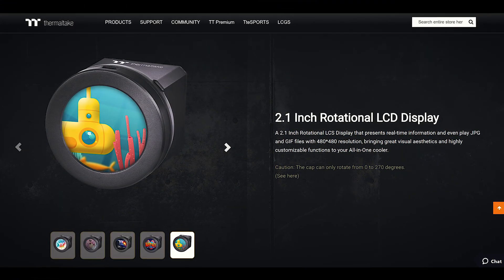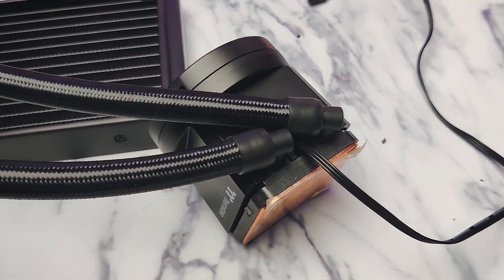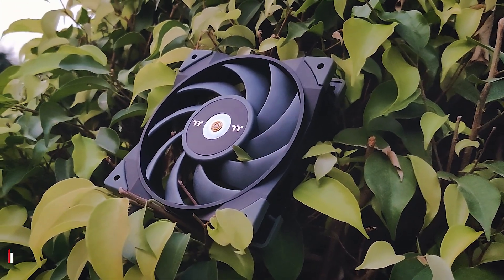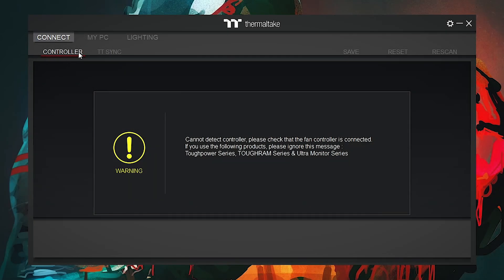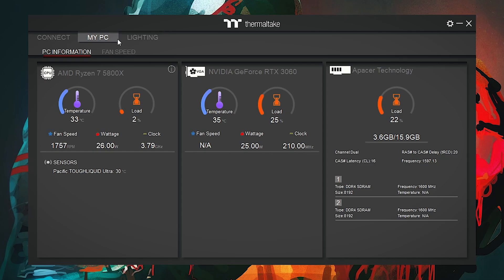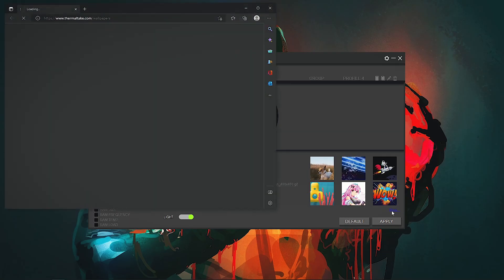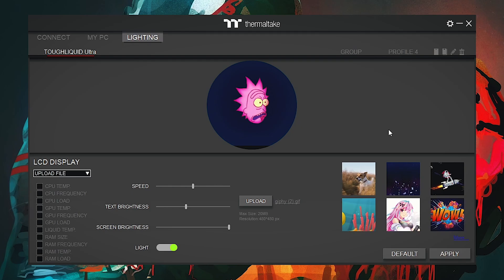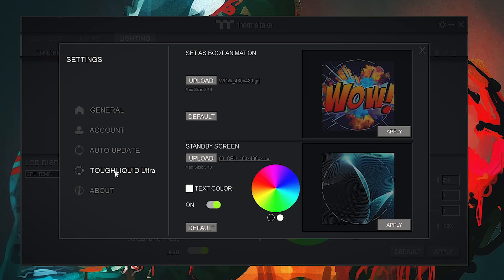THERMALTAKE TOUGH LIQUID ULTRA 240 AIO | UNBOXING | REVIEW | TESTING | TT RGB PLUS 2.0 | RAY TECH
This video is all about the Minimal Tough Liquid Ultra 240 AIO from Thermaltake. This is our first ever collaboration with Thermaltake and we are really thankful to them for putting in their faith in us. The AIO has exceptional build quality and a minimal design language. The including two fans are not RGB so this might be an issue for some people but come on guys! it's not always about RGB. However, the thermal performance that this AIO is delivering is also quite promising. Talking about the price, 210 USD puts it a bit expensive than usual but in case if your are fan of Thermaltake and also need some exceptional temps then this AIO is worth considering.

 Timestamps:
00:00 - Teaser
00:52 - Intro
01:28 - Subscription Message
01:38 - Unboxing
02:31 - Design Language
05:30 - Setting Up
06:49 - Thermals
07:08 - TT RGB Plus 2.0
12:04 - Price & Warranty
12:48 - Outro